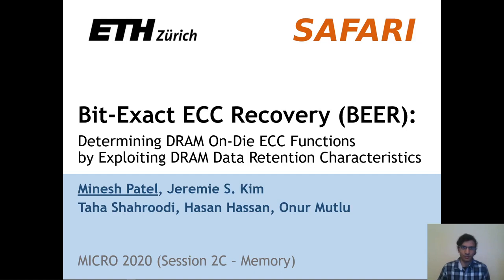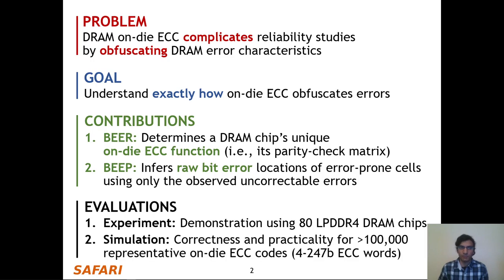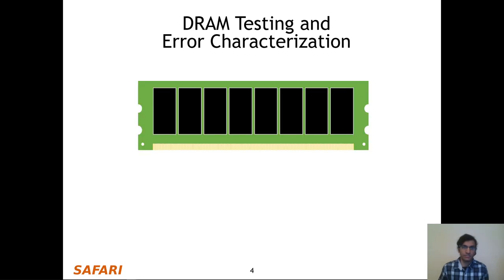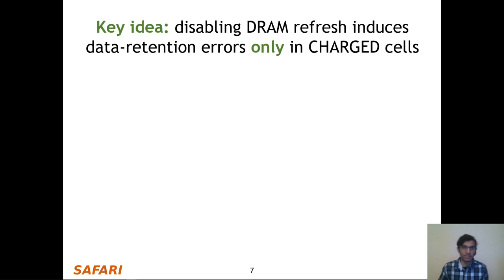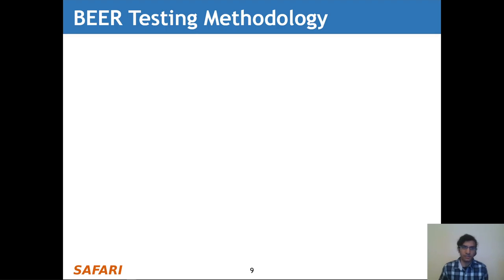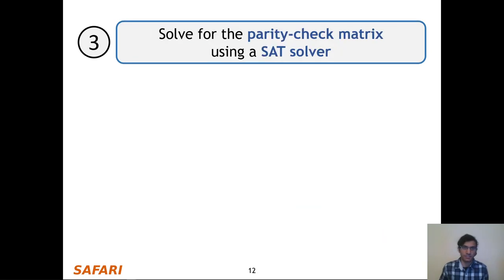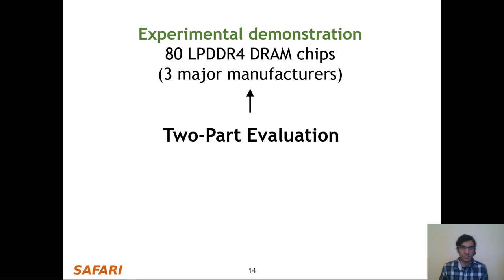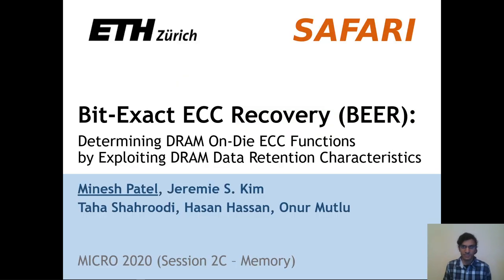BEER (Bit-Exact Error Recovery in DRAM) - Short Talk at MICRO 2020 by Minesh Patel (5 minutes)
Short live talk given at the 53rd Annual IEEE/ACM International Symposium on Microarchitecture (MICRO 2020), Online, October 2020. Best Paper Award.
"Bit-Exact ECC Recovery (BEER): Determining DRAM On-Die ECC Functions by Exploiting DRAM Data Retention Characteristics"

Paper appears in the Proceedings of the 53rd Annual IEEE/ACM International Symposium on Microarchitecture (MICRO 2020), Online, October 2020.
Best Paper Award.